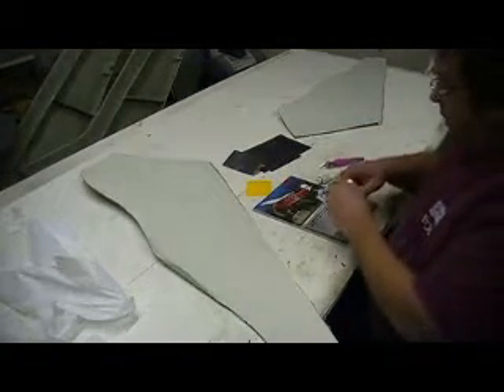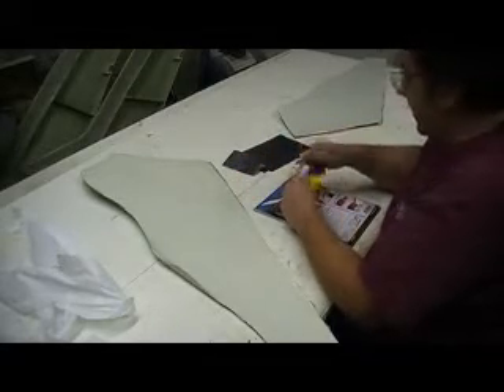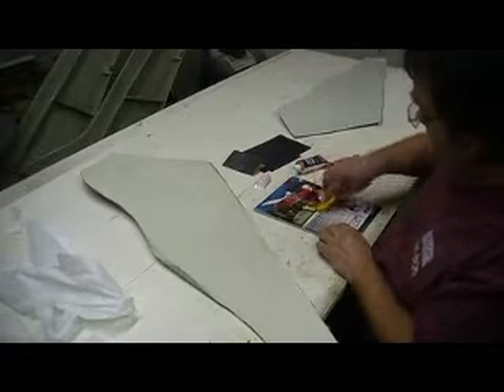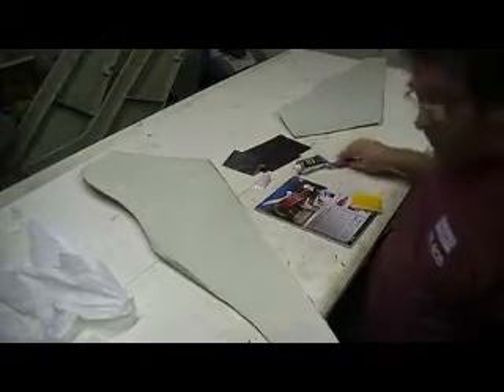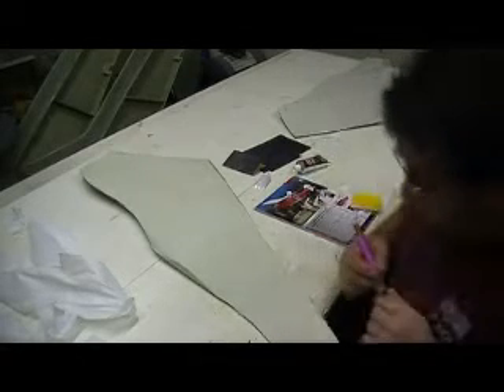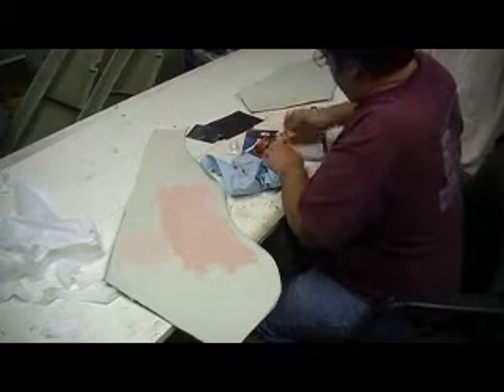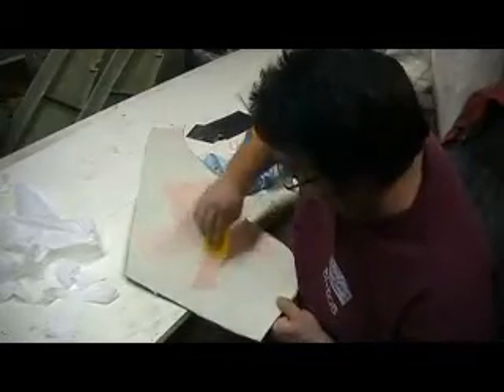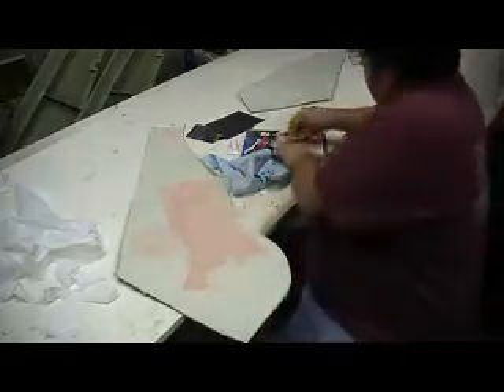F-105 thunderchief buildn action # 28